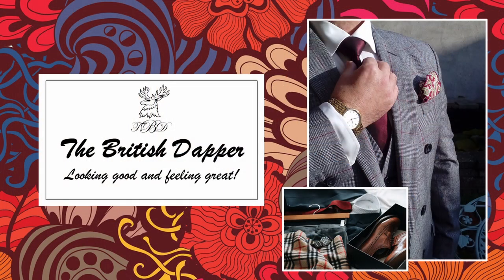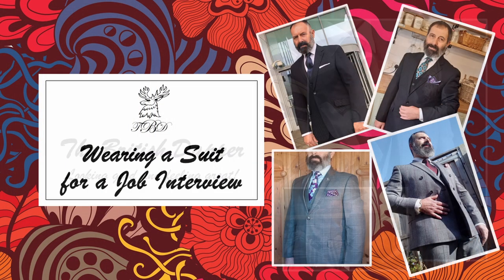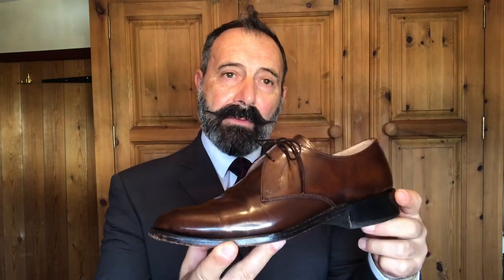Wearing a suit for a job interview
In 'wearing a suit for a job interview', the British Dapper draws on both his previous experiences as a manager interviewing candidates as well as his extensive knowledge of men's attire and the best ways to wear it, so you can achieve a look you can be confident in to best present yourself for any interview.

If there's one  thing The British Dapper would like you to take away, it's the message - Dress for the Environment. To this end, the viewer is taken through 2 different looks when wearing a suit: The Formal Business Look and The  Informal Business Look.

There's also advice relating to how to prepare for an interview, with tips as to how you can present yourself in the best light once seated in front of that interview panel.

Delivered in The British Dappers' inimitable no nonsense, no frills style. This video acts as great preparation material for any man who's thinking about applying for a job and essential viewing for men who have an interview in the near future.

We hope you enjoy the video. If you do, please feel free to forward it and recommend it to friends or family members who you feel might benefit from its content.